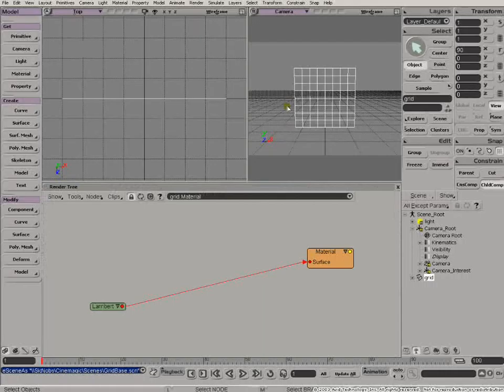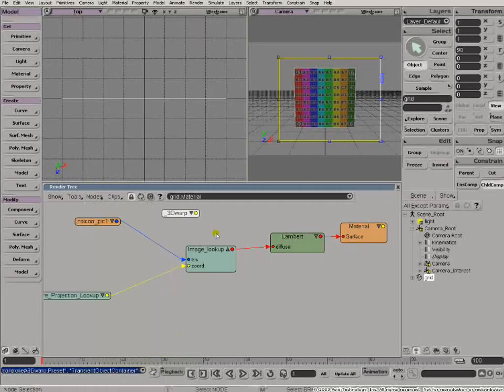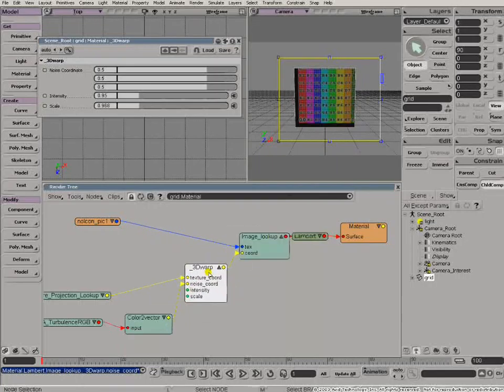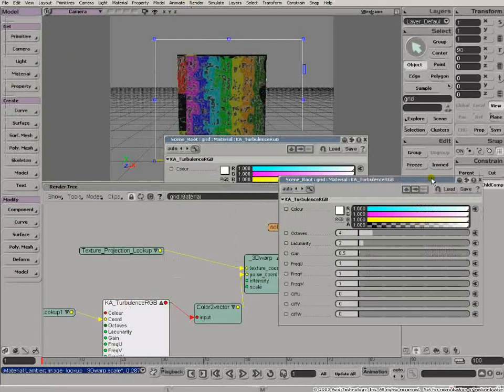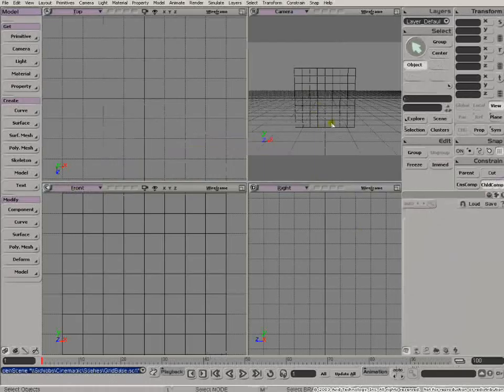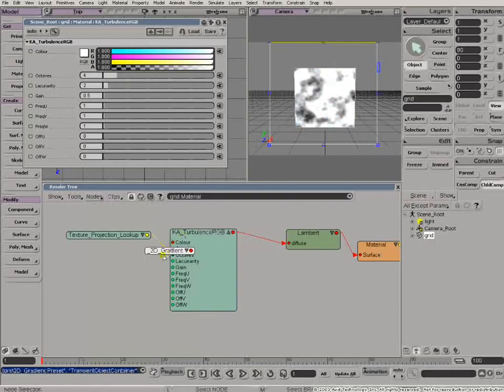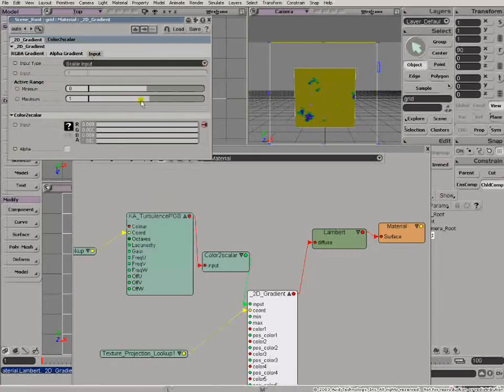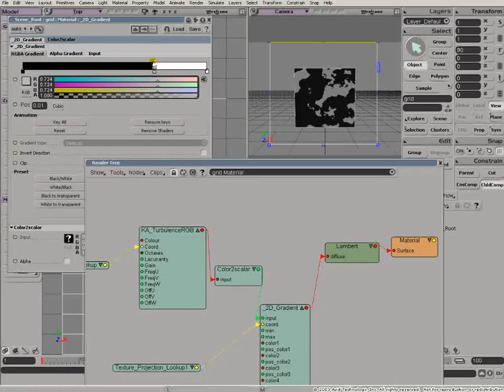Kim Aldis Series: Noise Texturing Part 3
Use noise to distort a texture's UV coordinates and control a gradient on an object's surface. [v3.0]